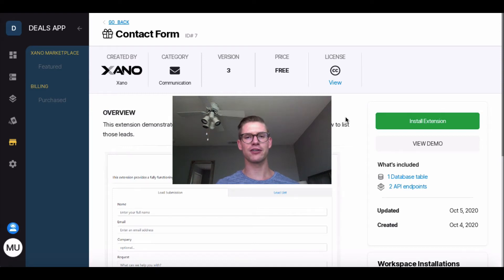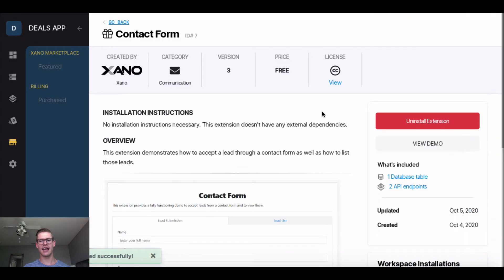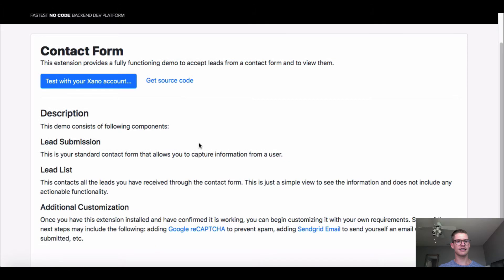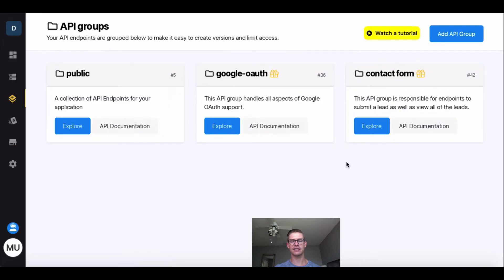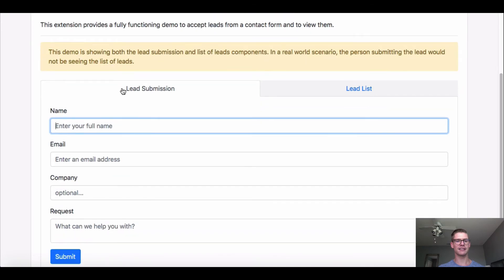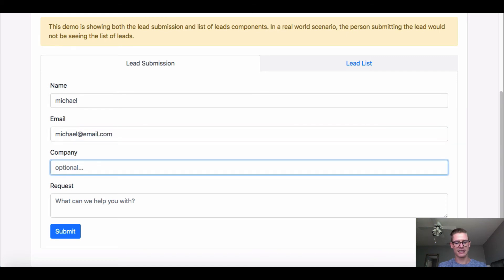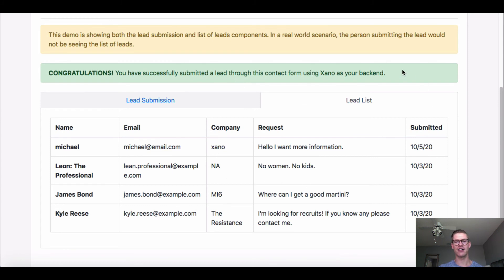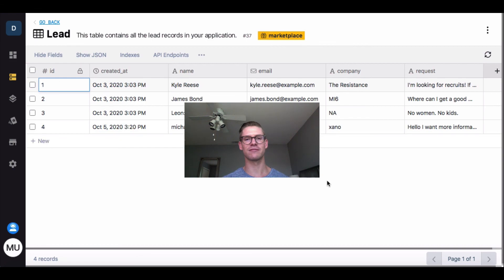Xano - Contact Form Template Demo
In this video, learn about the contact form template within the Xano Marketplace. Furthermore, learn step by step how the demo works to see how your users would submit information and be turned into a lead using Xano as your Backend.